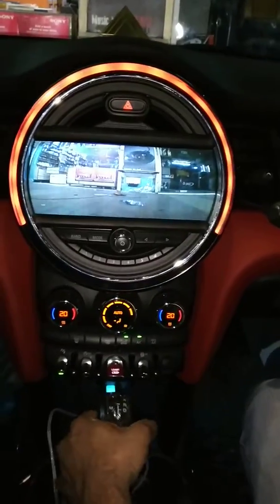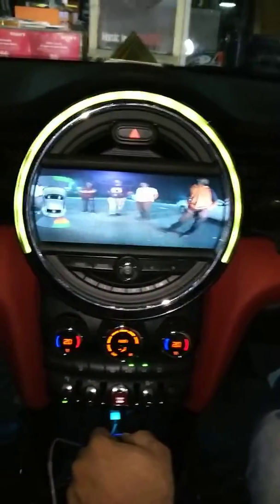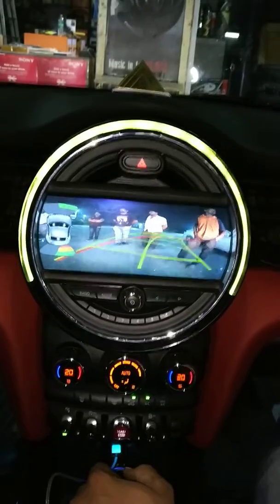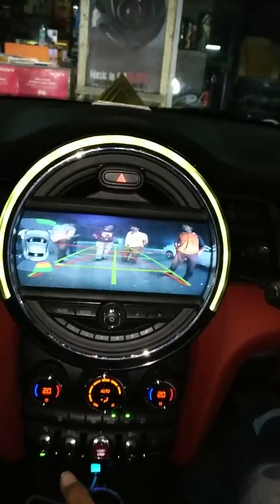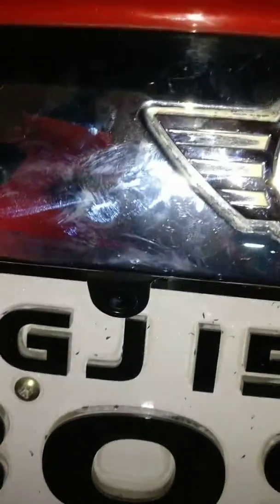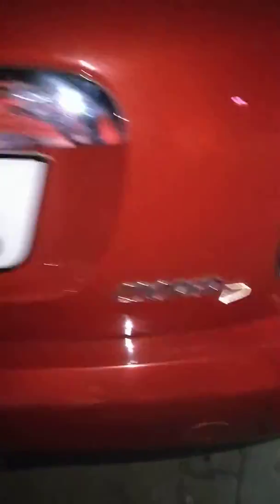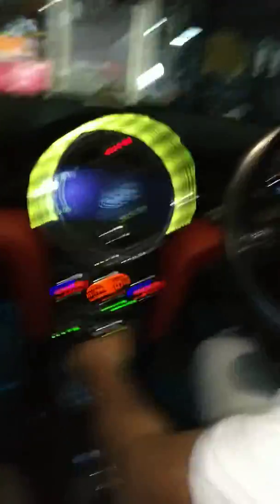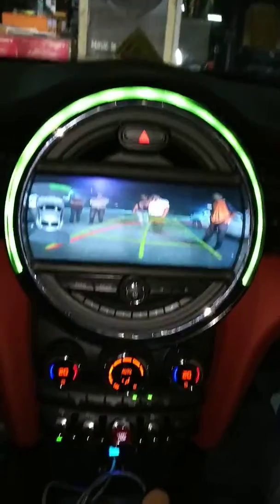Mini Cooper D 2015 Modal GlobalByte Rear Camera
GlobalByte Installed Rear View Camera along with Front Camera in OEM Head Unit. Plug N Play as always.